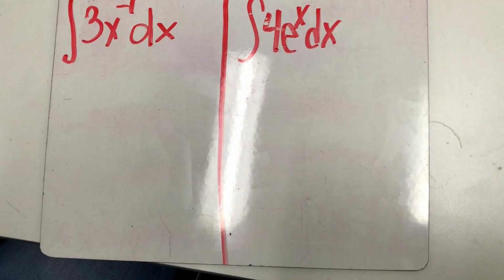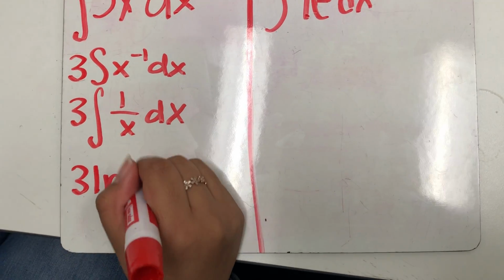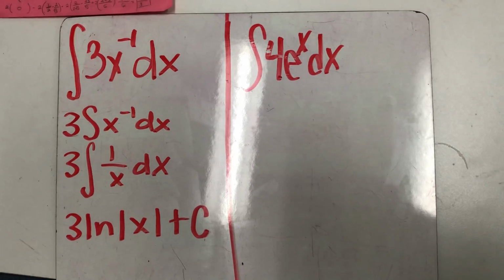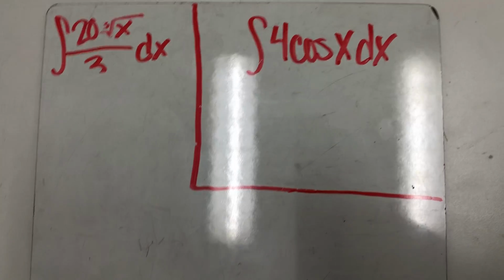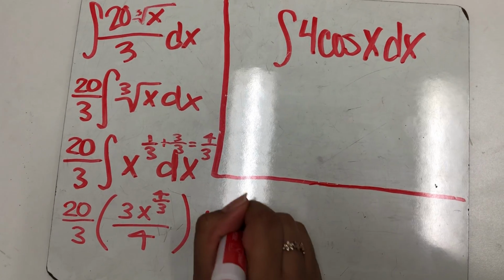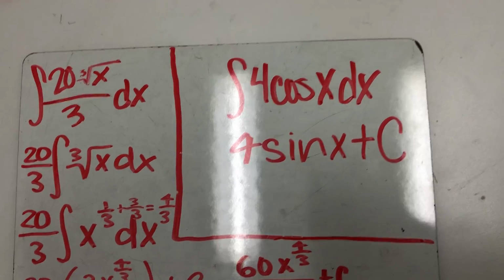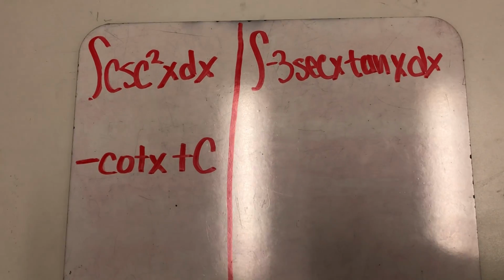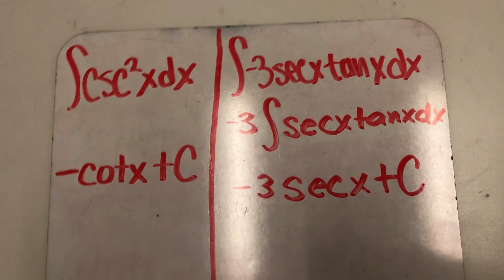Jacob and Emily